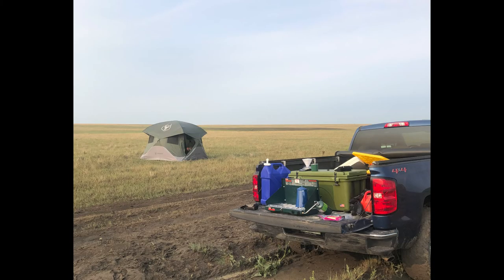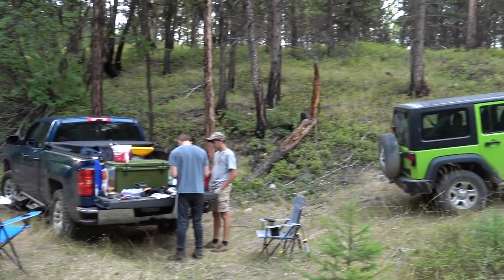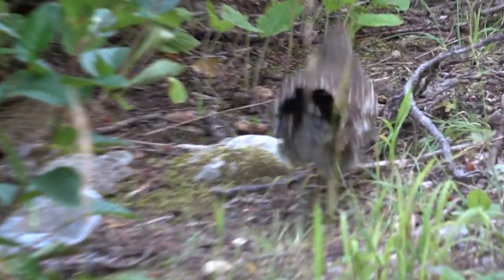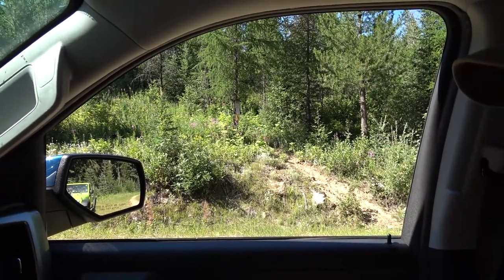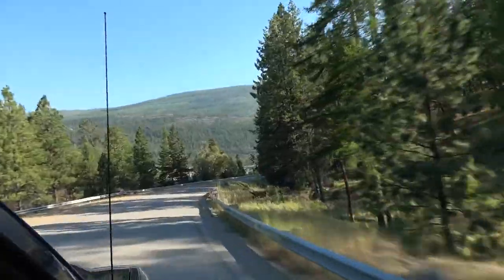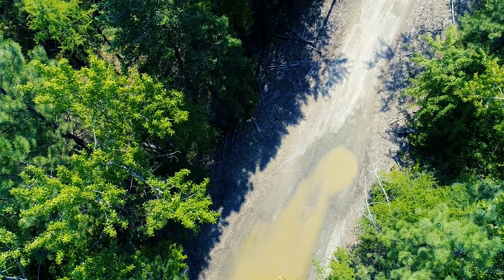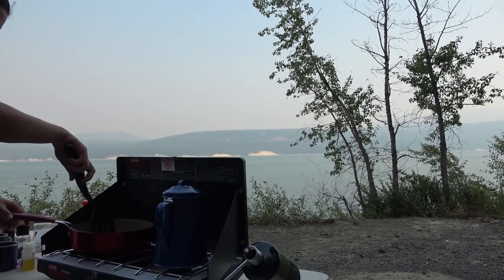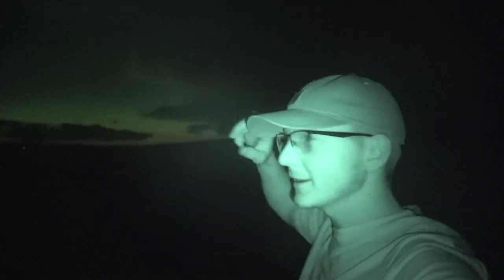Montana Camping Trip August 2021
Here's the video compiled from our camping trip to Montana in August of 21. This is for those who commented on the review video of the Gazelle tent and asked to see it. Enjoy!